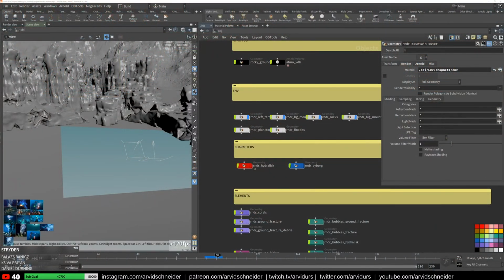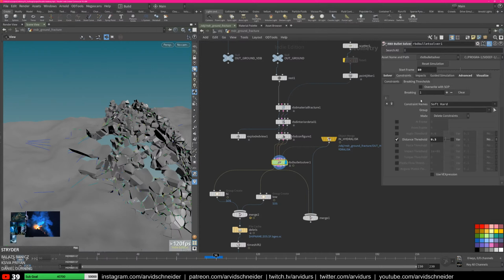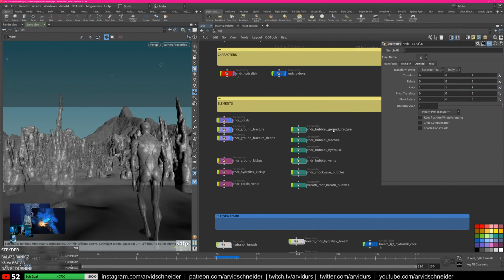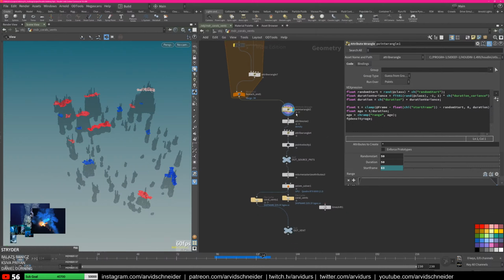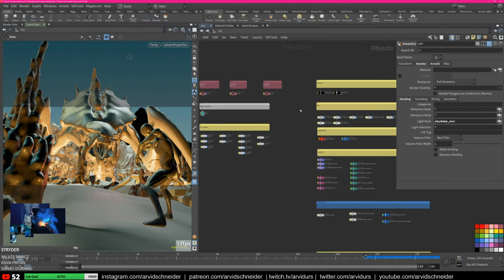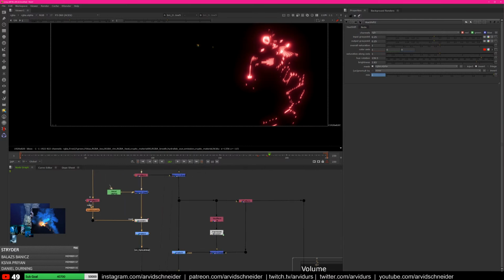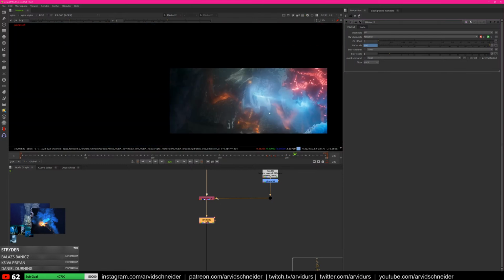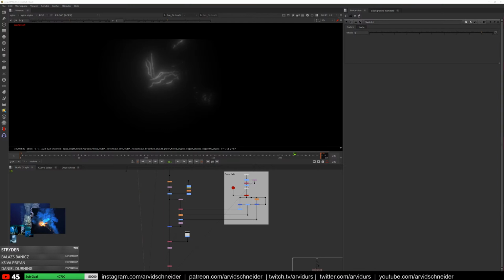Deep Dive - The Breakdown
Learning Houdini and getting a better understanding of FX is my locked-up-at-home medicine.
This session is there for you to see how I went about from the layout scene to the final pixel.
..:: SOURCE FILES ::..

AWESOME RESOURCES